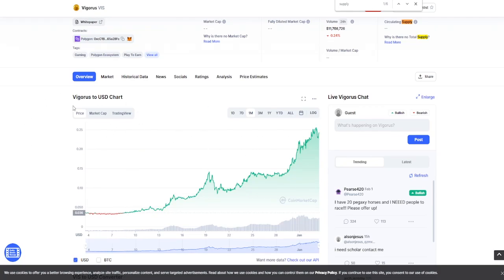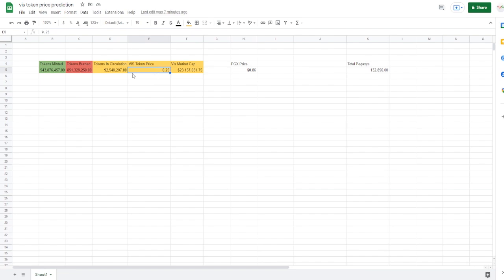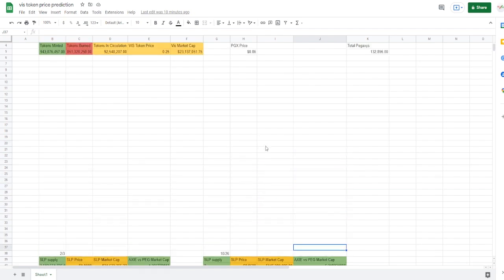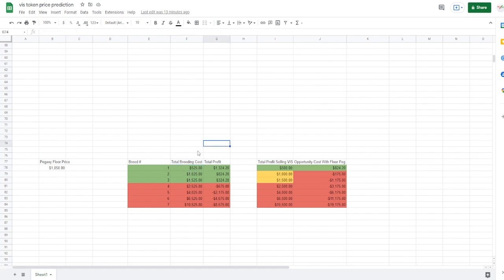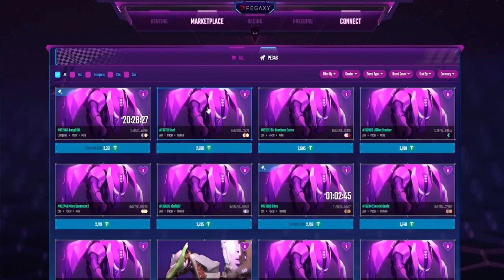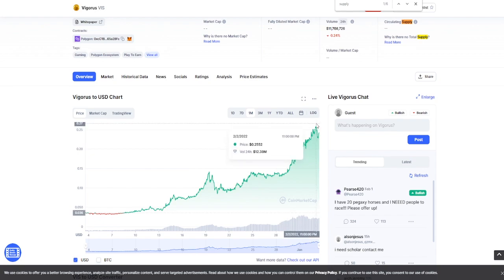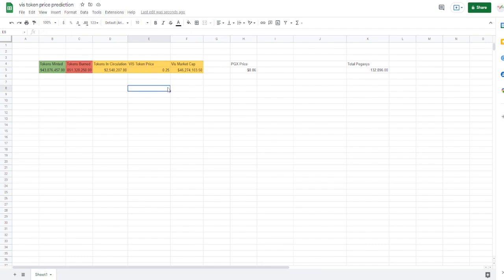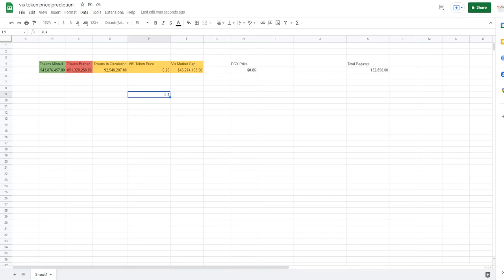VIS Price Prediction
Pegaxy has been exploding in popularity so how high will the VIS token go?

Timecodes
0:00 - Intro
0:12 -  Background Info
1:22 - Calculations/ Market Cap
1:46 - Axie Comparison
3:04 - Pegaxy Player Base
4:30 - Profit From Breeding Floor
5:50 - Profit From Virgin Pegaxy
7:35 - VIS Price Prediction
10:40 - Conclusion